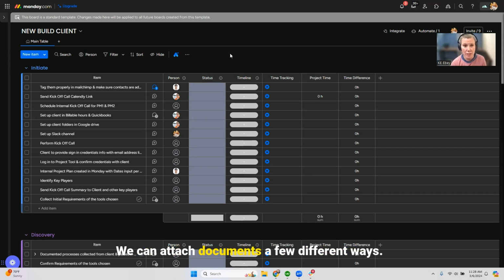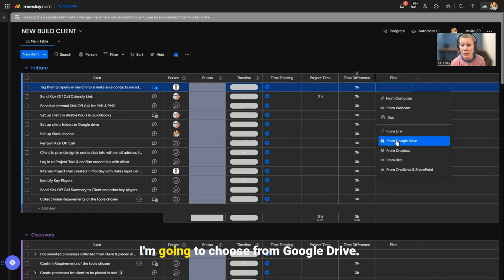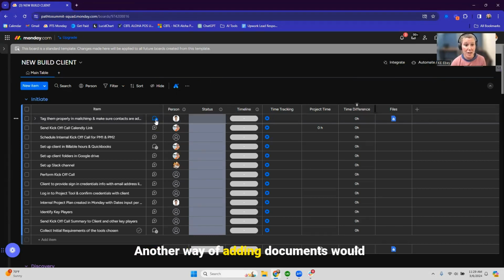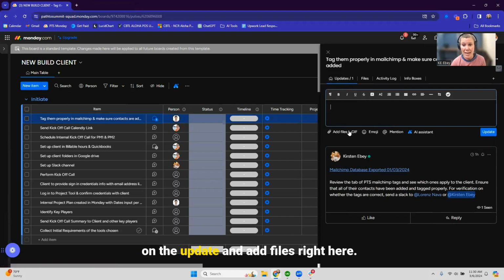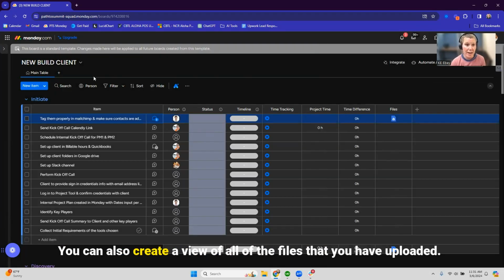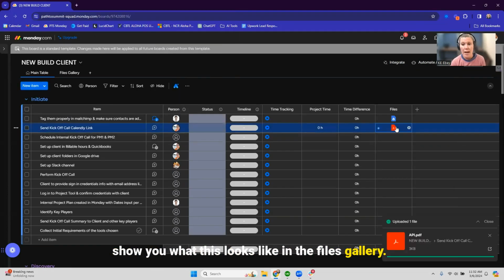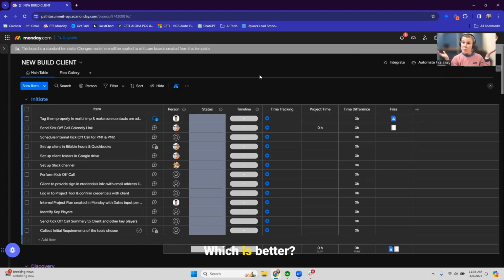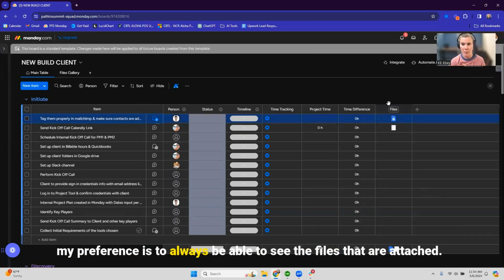Integrate GDrive with monday.com file integration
Stop flipping back and forth between tabs to find your documentation.  Attach google documents, google sheets, computer uploads, and much more right into your boards within monday.com for ease, better visibility, and great workflow management. Everything visible & all in one place? Yes, please!

For uploads into your monday.com project, create a Files gallery view in order to see all documents uploaded within one place of the project.

Although there are several ways to organize and attach documents within monday.com projects, we prefer to add the file column to our boards.

House all of your project documentation at your fingertips by adding links to them or file uploads directly into monday.com with a GDrive integration.

Time Stamps:

00:00 - Intro
00:12 - Integrations allow for tools to talk to one another
00:54 - Adding the Files column in the monday.com board & attaching GDrive files
01:48 - Adding documents via the Add Conversation, or Updates, area on the item in the monday.com board
02:27 - Adding the Files Gallery view within the monday.com project board
02:38 - What files are viewable in the Files gallery view?
03:10 - Which is better? Adding files to the Files column, or adding to the Add Conversation / Updates section of the item in monday.com?
03:36 - Outro

We love teaching people how to be more effective and same time within their project management software.